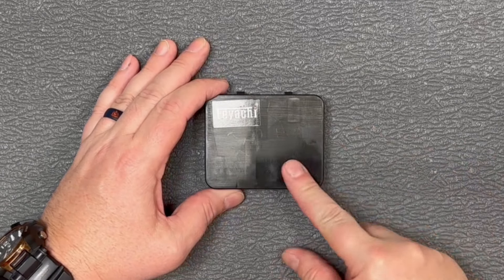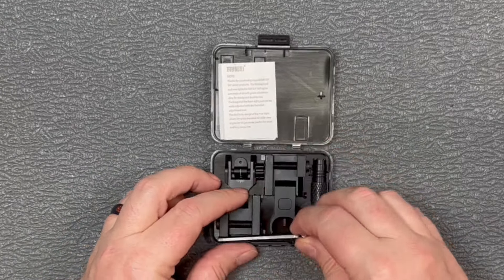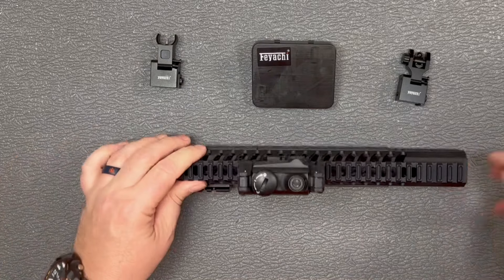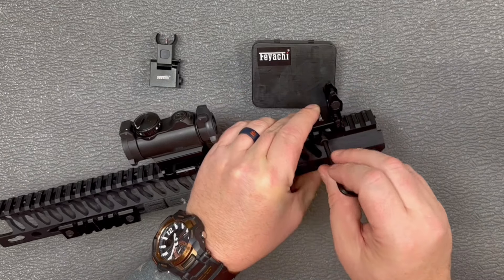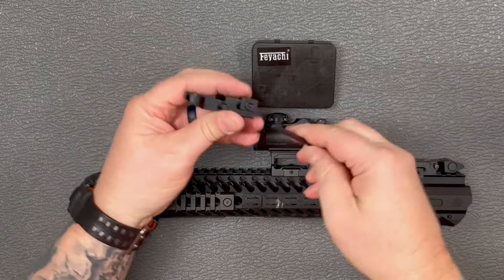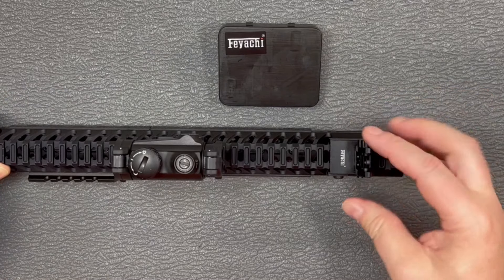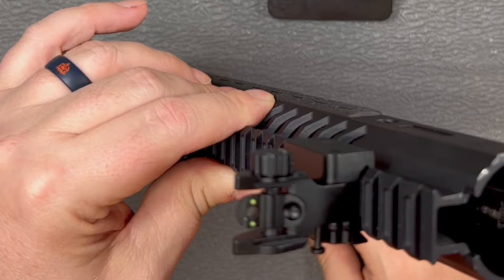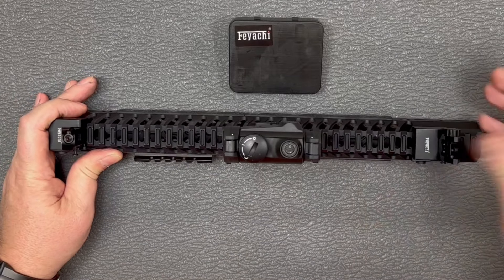Feyachi Flip Up BUIS